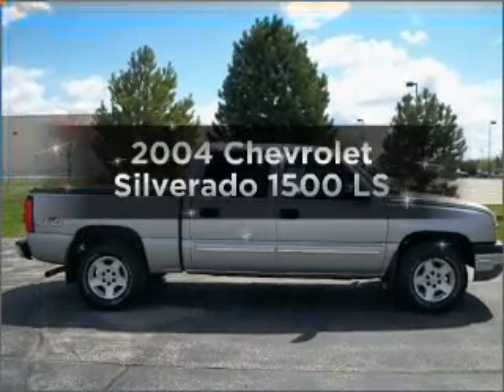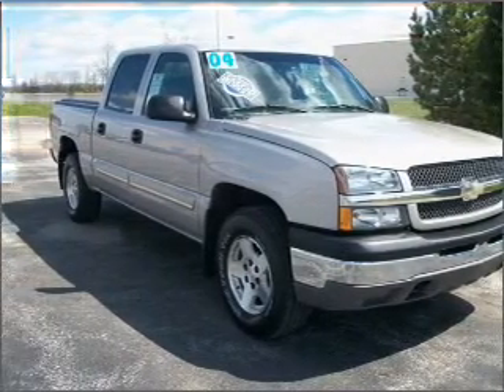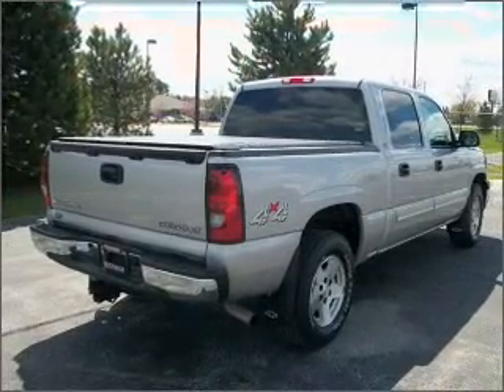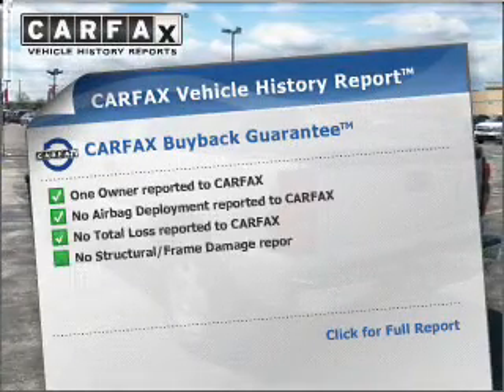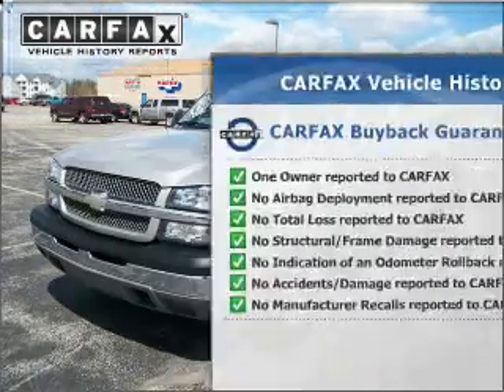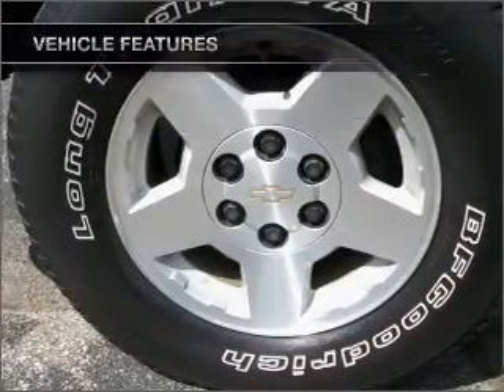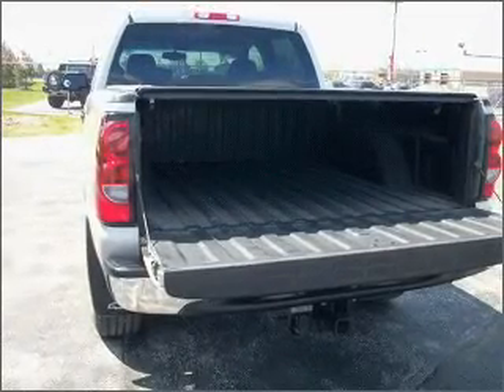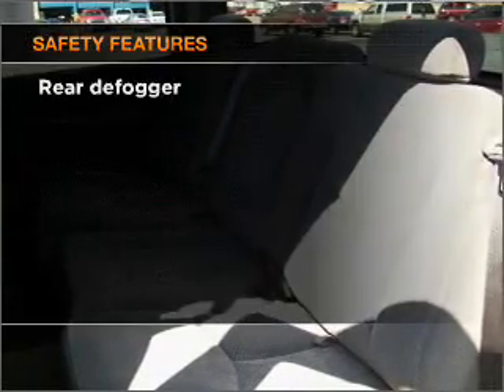2004 Chevrolet Silverado 1500 - Saginaw MI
Year: 2004
Make: Chevrolet
Model: Silverado 1500
Trim: LS
Engine: 5.3 liter 8 cylinder 16 valve
Transmission: 4-Speed Automatic
Color: Sandstone Metallic
Mileage: 99778
Address:
8800 Gratiot